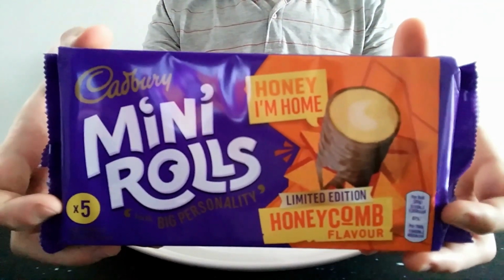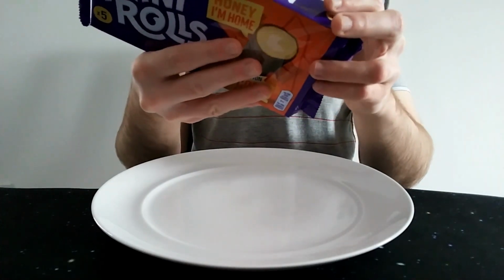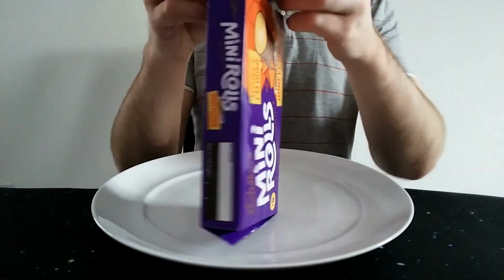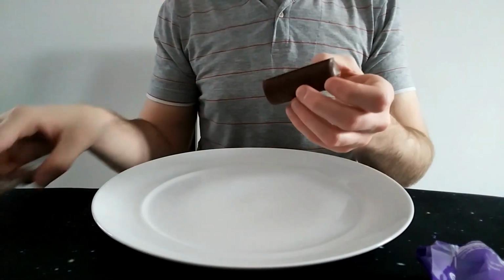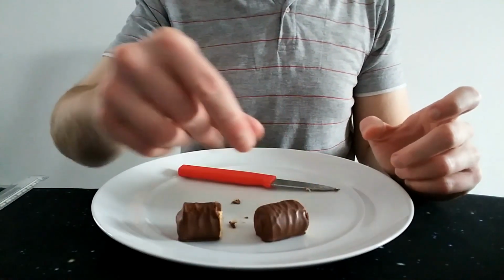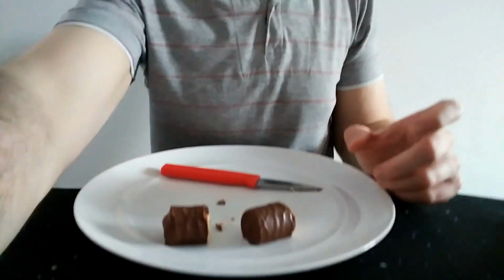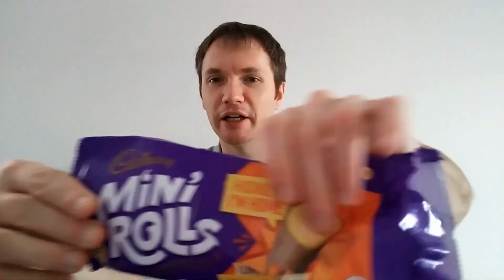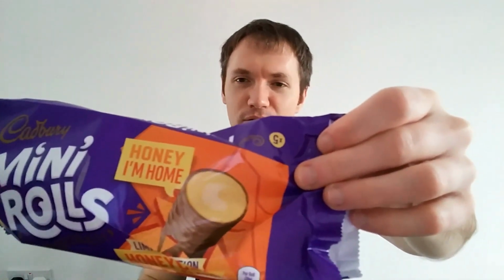Cadbury's Limited Edition Honeycomb Mini Rolls Review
Mini Rolls, and Limited Edition, are a combination of words that would always attract Chocolo's attention! And with Honeycomb on top of that, well, he was there like a shot!

But was it worth the taxi fare?! Watch to find out!